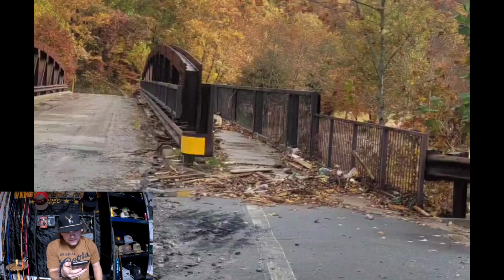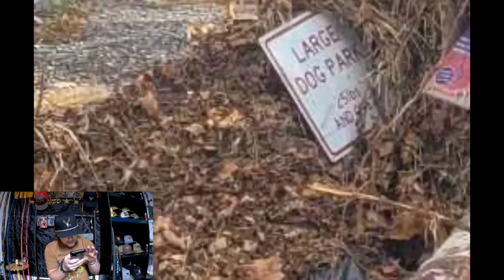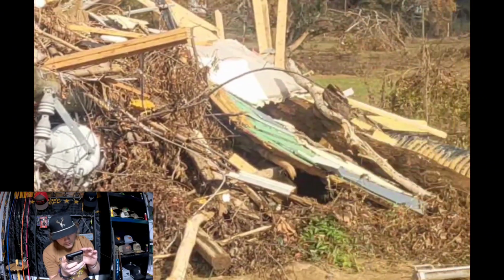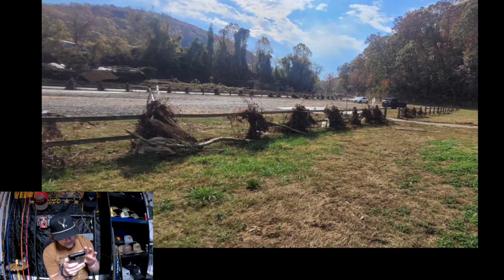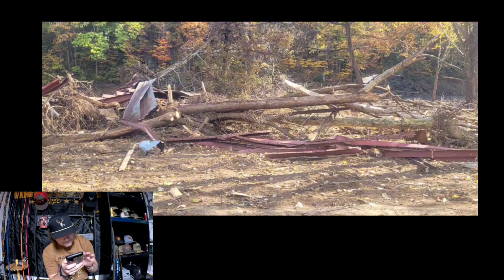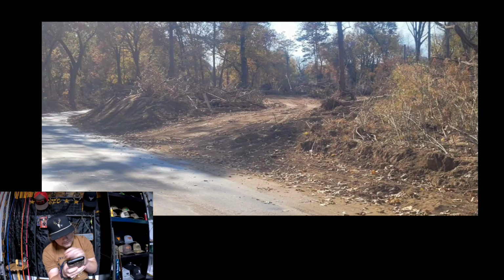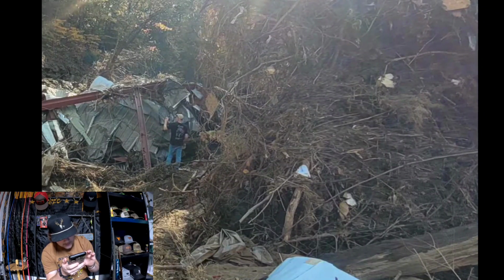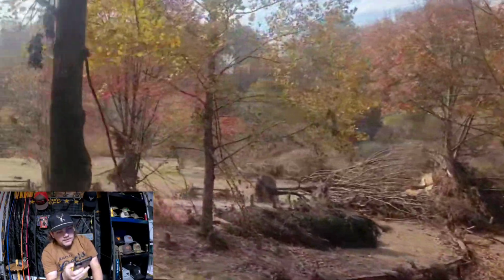Post Hurricane Helene Pond Update (Fishable??)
Hey Y'all Welcome back. Today's video is a pond. Update after Hurricane Helene and all the damage done here in WNC.